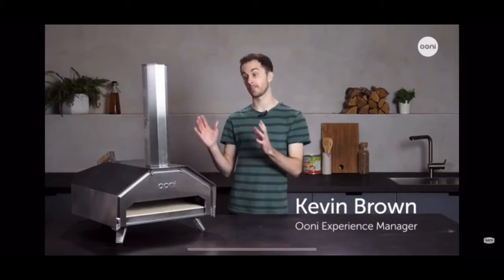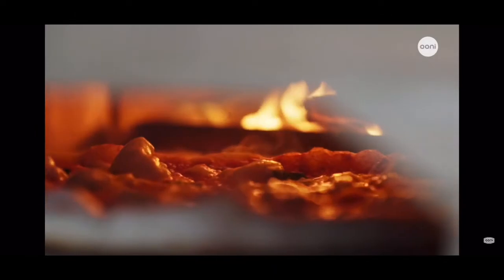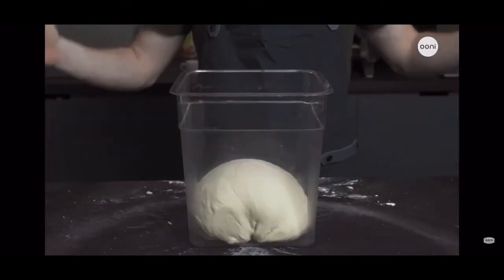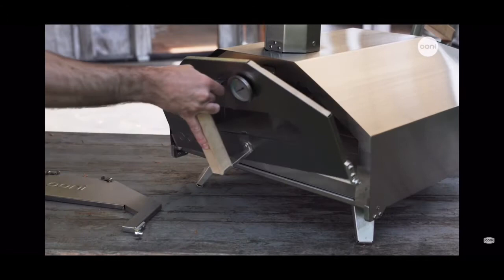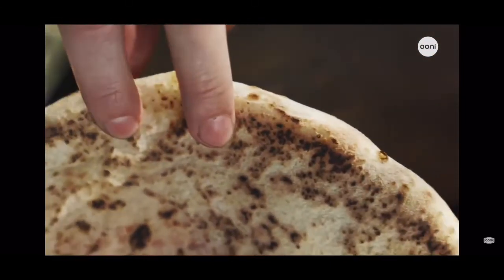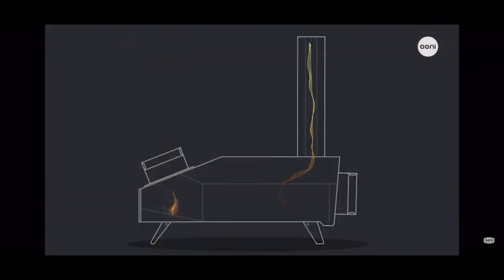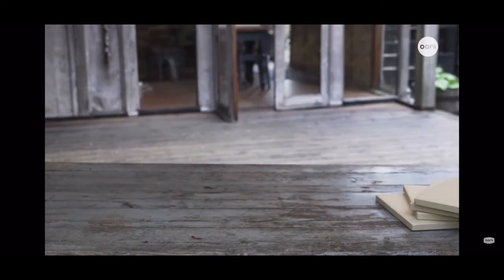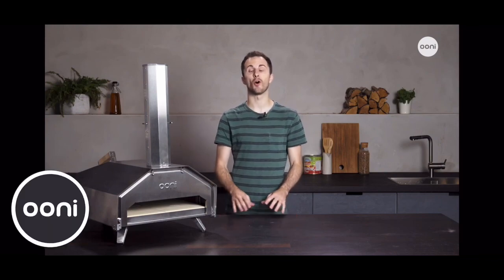تنور پیتزا ذغالی خانگی آونی اسکاتلند Ooni Pro 16 Pizzaofen در جرمنی مد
فروشگاه اینترنتی جرمنی مد